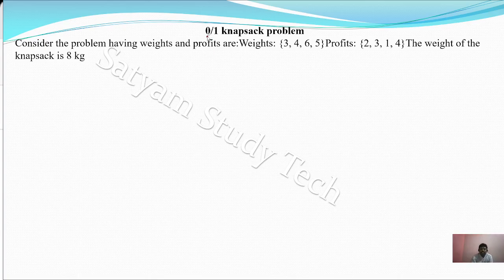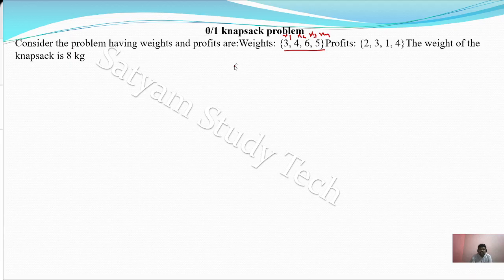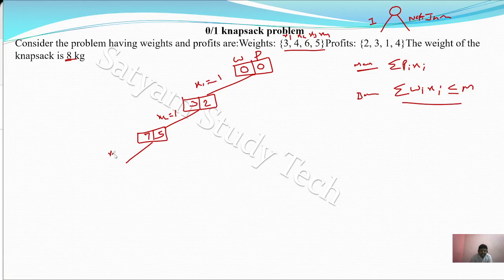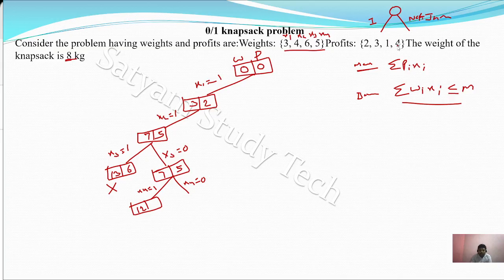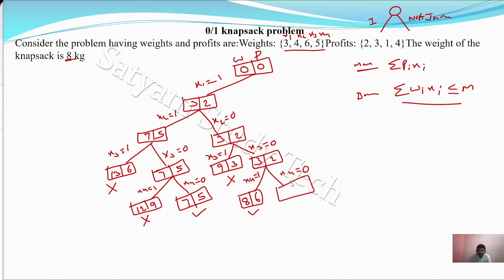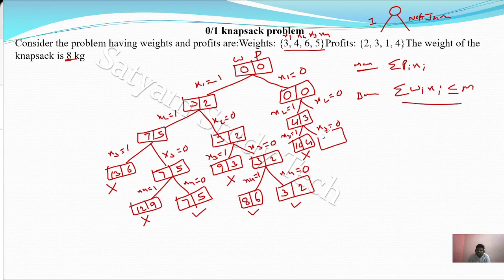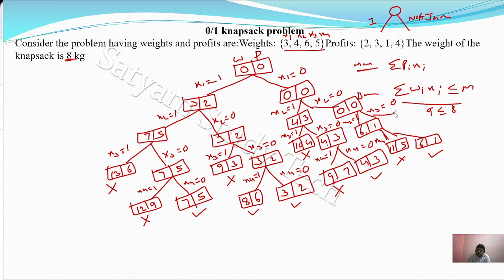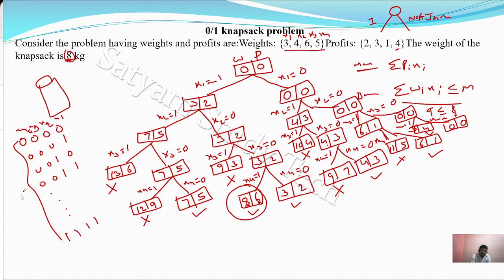0/1 Knapsack Problem || Backtracking || DSA || DAA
0/1 Knapsack Problem  using Backtracking
Consider the problem having weights and profits are:Weights: {3, 4, 6, 5}Profits: {2, 3, 1, 4}The weight of the knapsack is 8 kg.